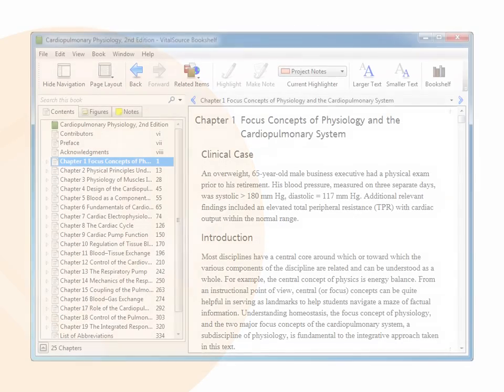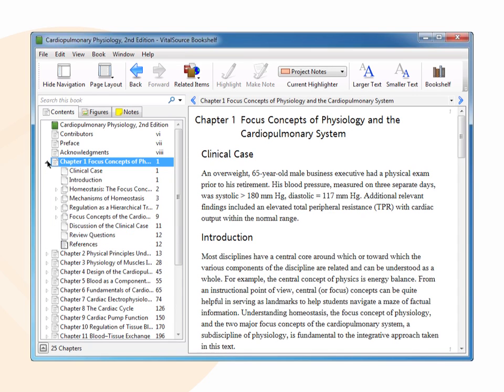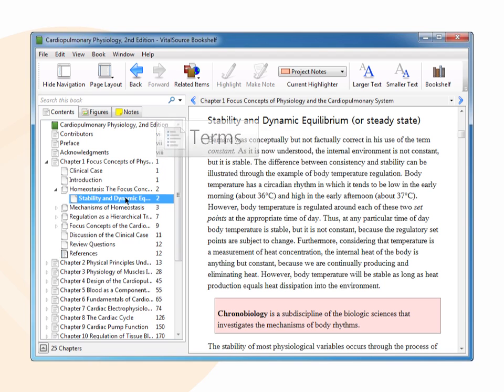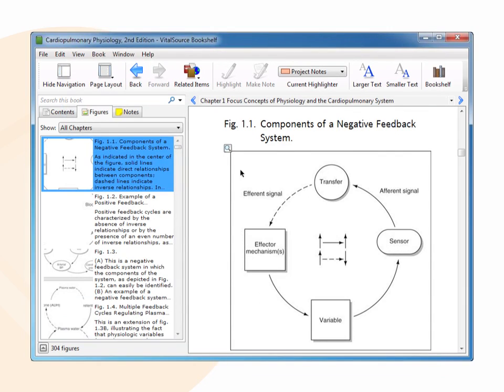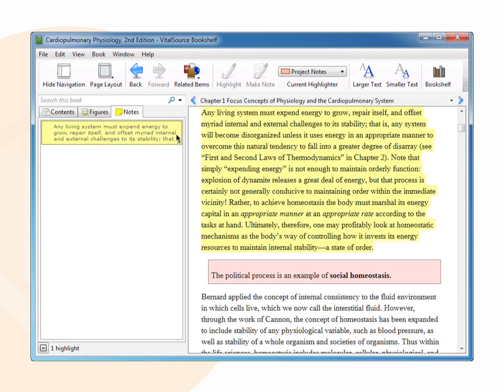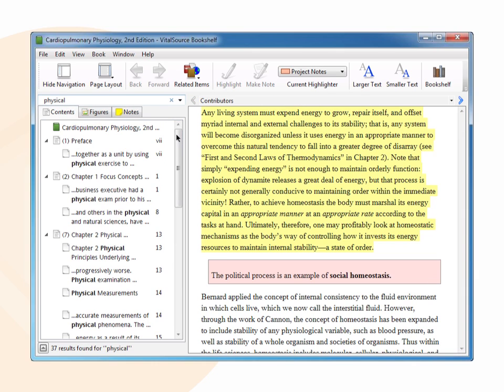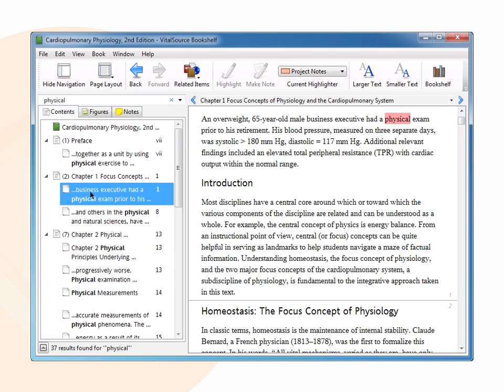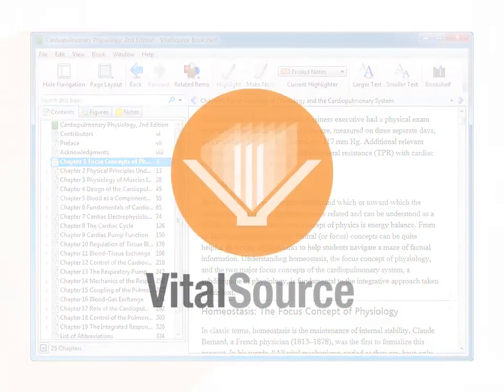Bookshelf PC/Mac - Navigate inside e-textbook